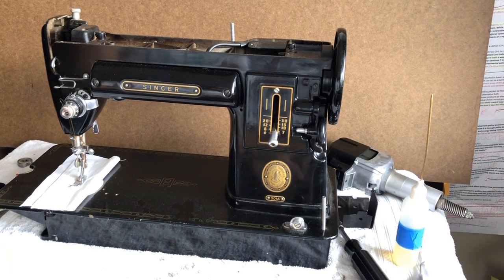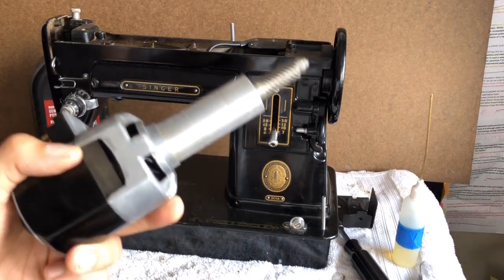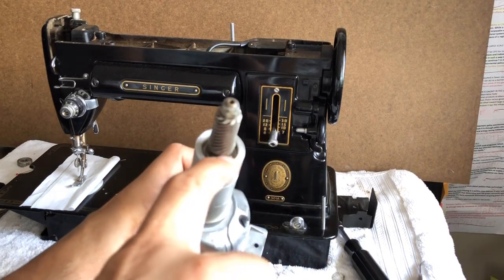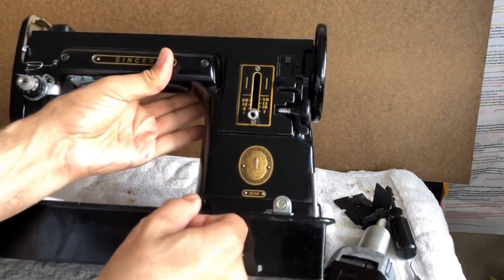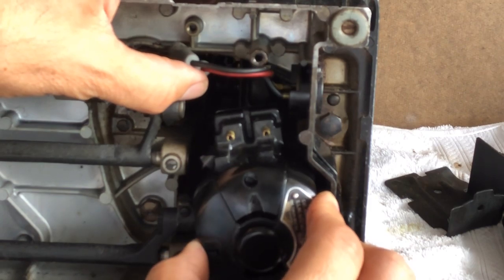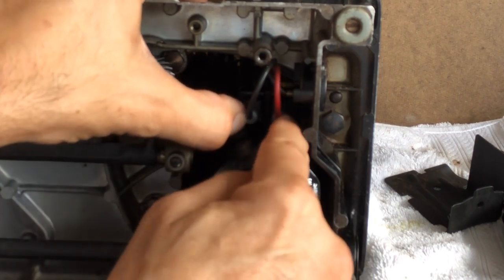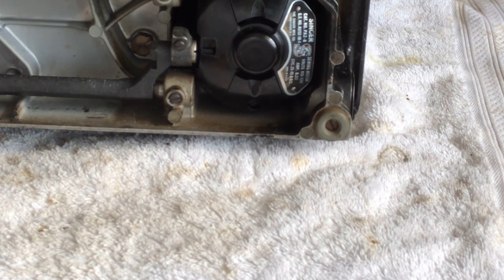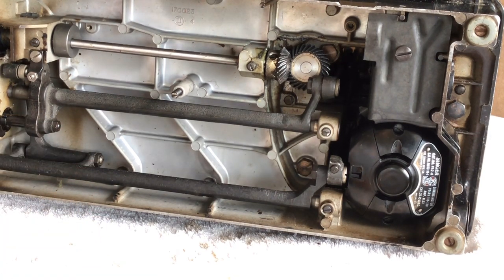MOTOR SERIES #8: Reinstalling the Singer 301 Direct Drive Motor. Simple Retracing of Removal Steps!